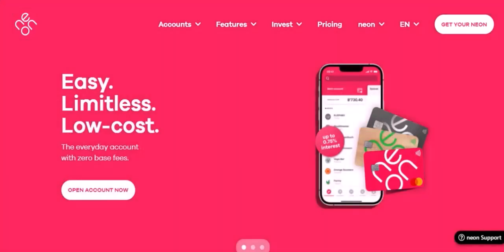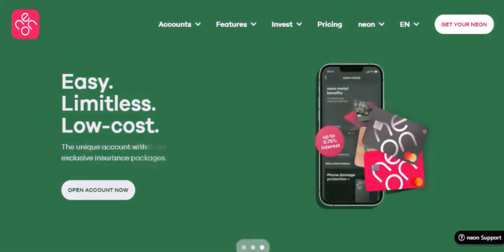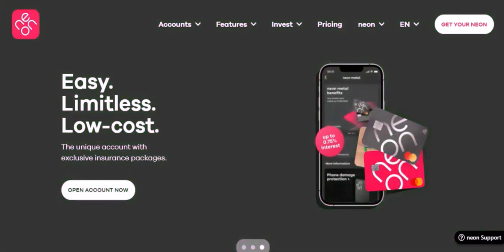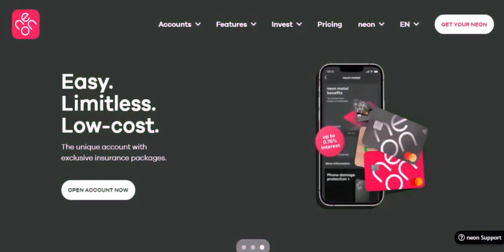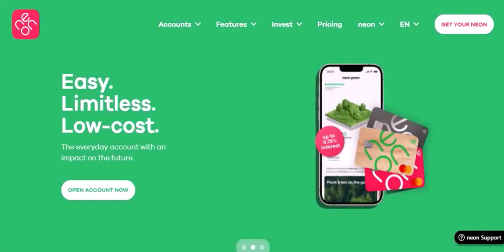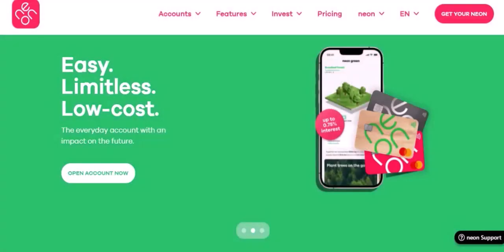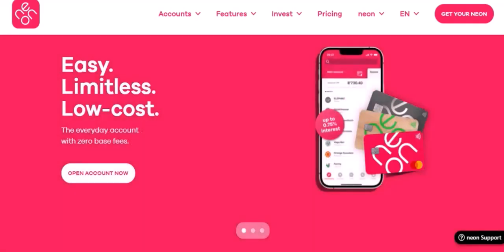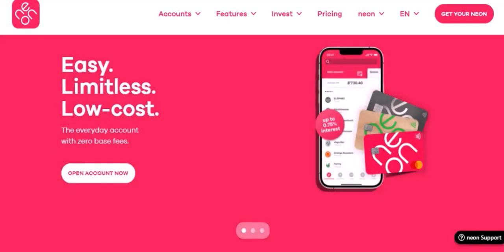How do I change my Neon plan?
In this video we talk about How do I change my Neon plan